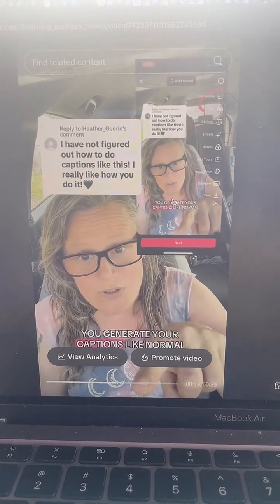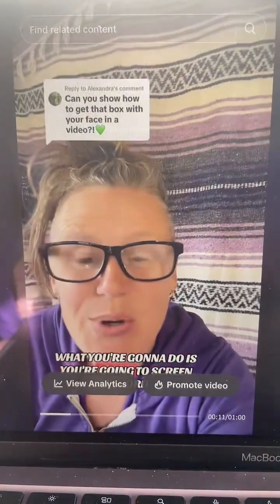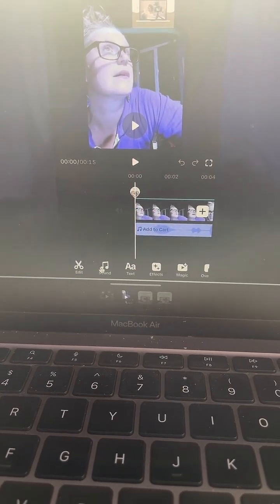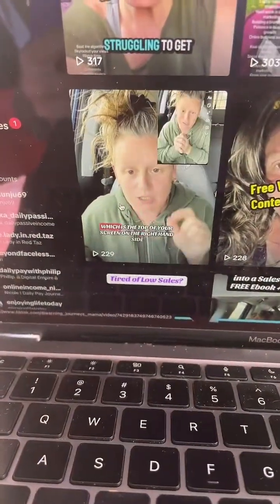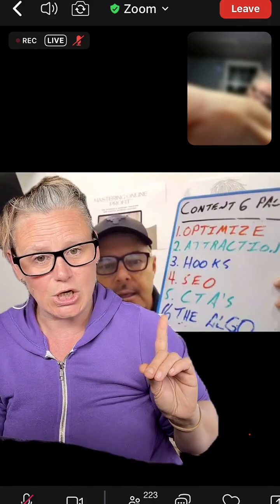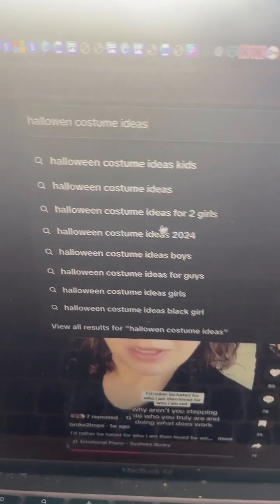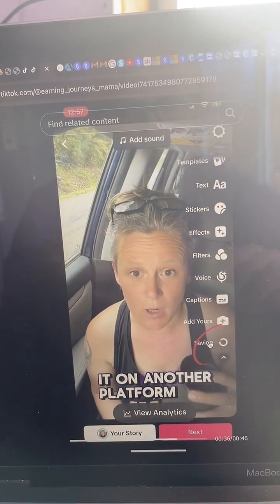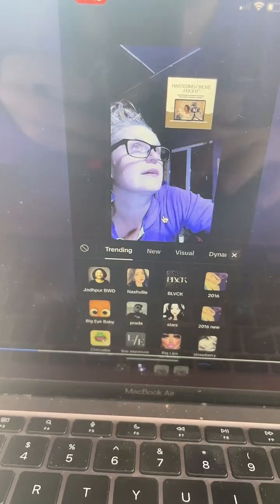TikTok+Editing+Tips TikTok Live Replay October 24, 2024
🔴 TikTok Editing Tips for Beginners – Live Stream Recording! 🔴 Just posted a full recording of my live stream on how to edit TikTok videos – perfect for those looking to improve their video editing skills! 🎬 Covering TikTok’s in-app editing tools, tips for cutting and trimming clips, adding smooth transitions, and boosting video quality. If you’re ready to learn how to edit videos on TikTok or want to make your TikToks stand out, this video is for you! 📲✨ Go to my Stan store, to see my offerings and get access to Mastering Online Profit. TikTokEditing VideoEditingTips TikTokTutorial"